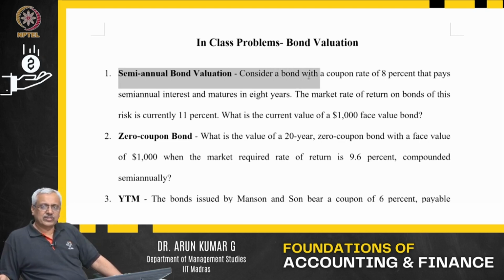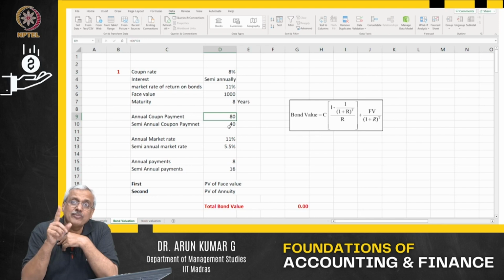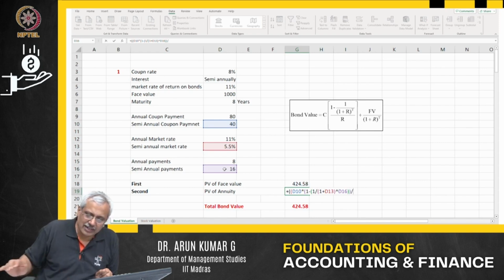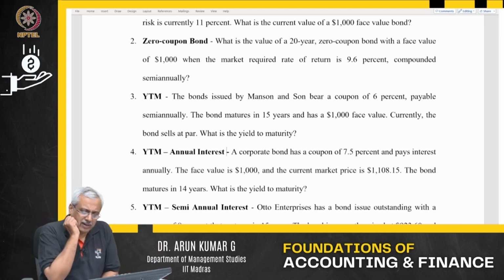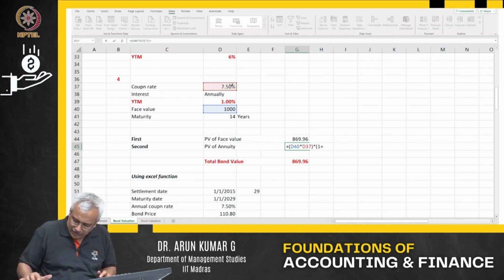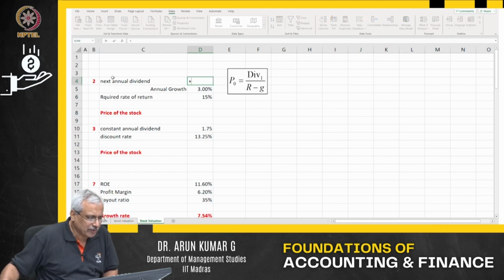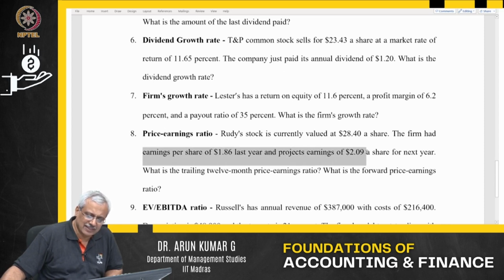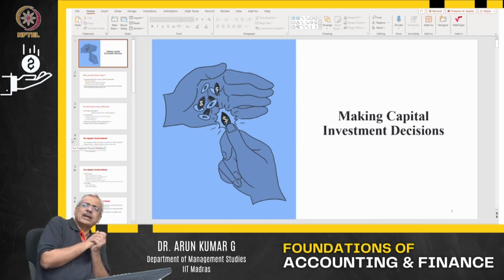Numericals on Bond and Stock Valuation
Subject: Economics
Course Name: Foundations of Accounting & Finance
Name of Presenter: Dr. Arun Kumar Gopalaswamy